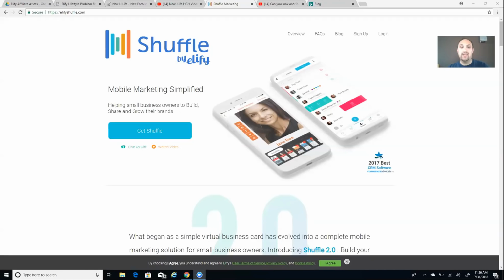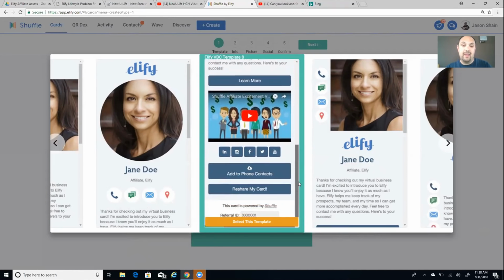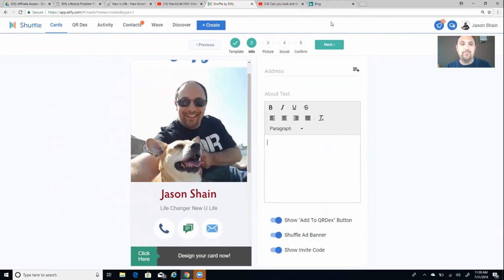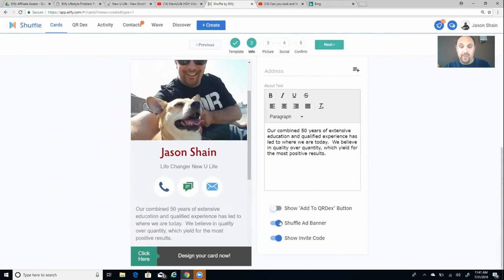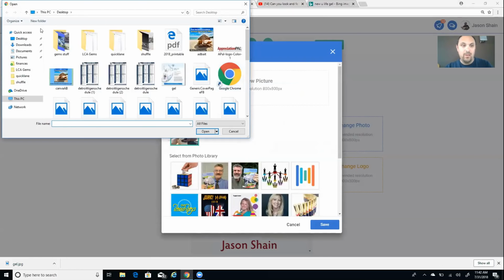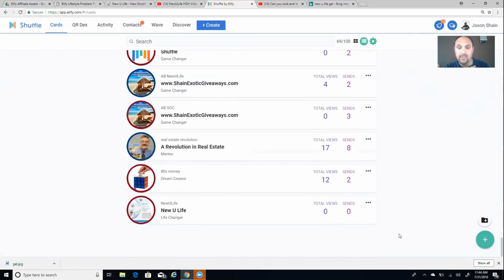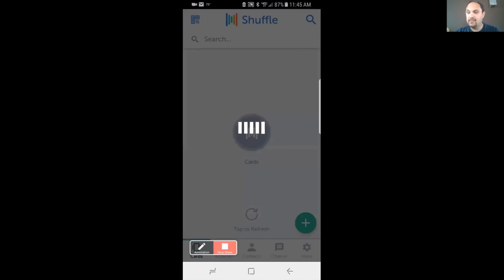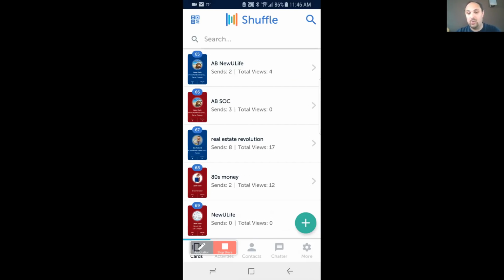NewULife Digital Business Card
New U Life distributors deserve the best!
Have you ever ran out of business cards? Do your business cards have videos of your products/services or a button to go to your website?

Share your card via text or email.  Create a campaign version with a lead capture component to share on FB, Twitter, LinkedIn, etc.

Full CRM to keep a database, notes, and follow-up reminders so you will never lose your place with your customers.

Only $19.99/mth for 10 cards to use unlimited times (100 card upgrade available)